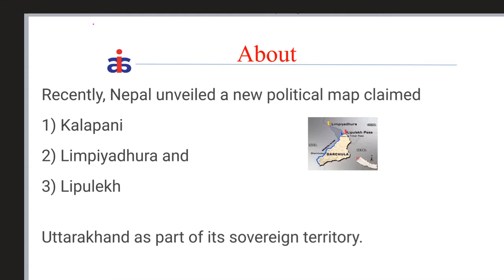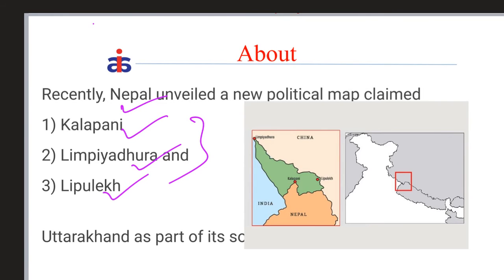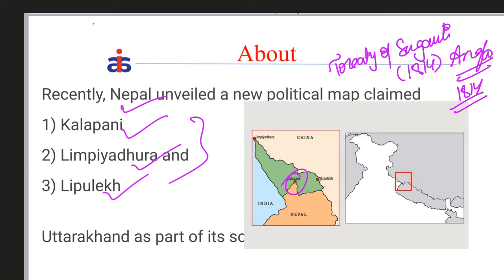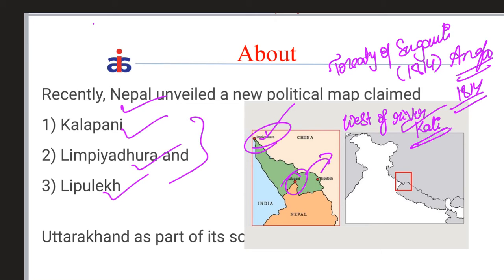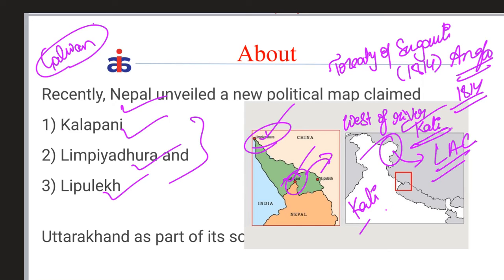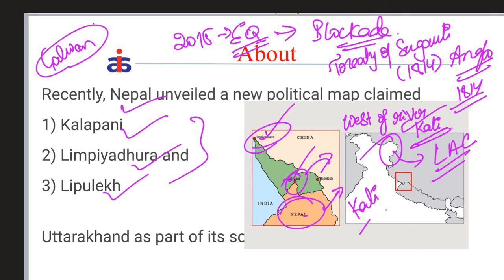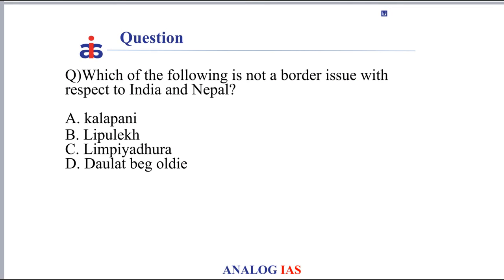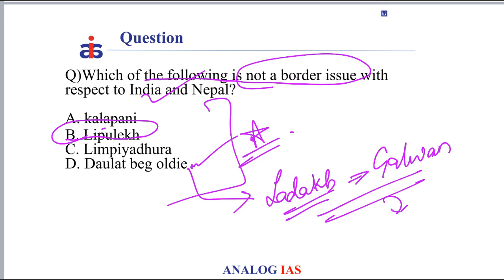Indo - Nepal Border Issue | International Relations | High Yielding Series